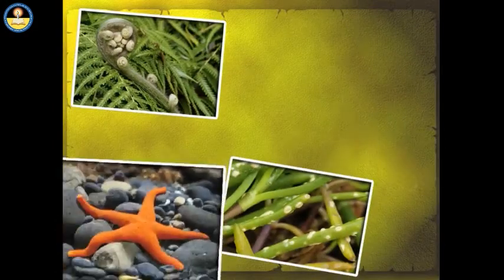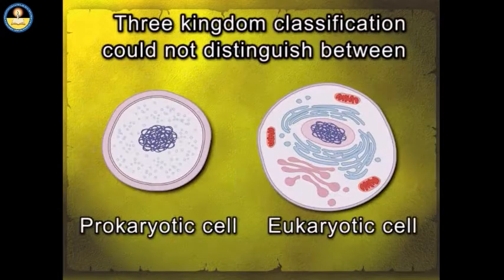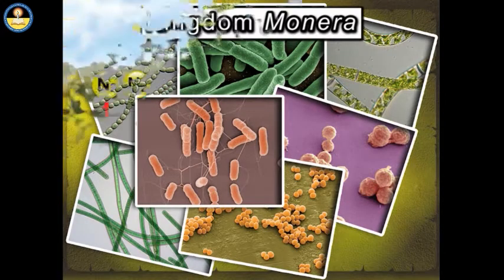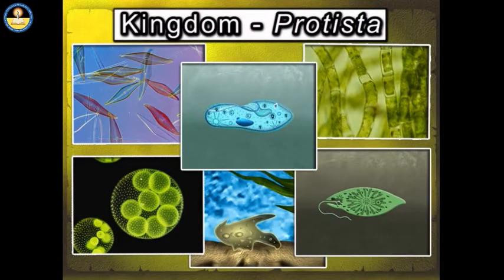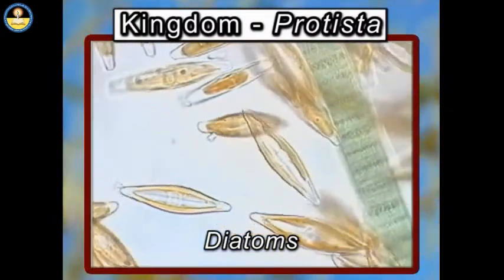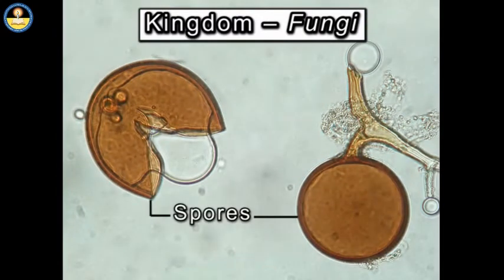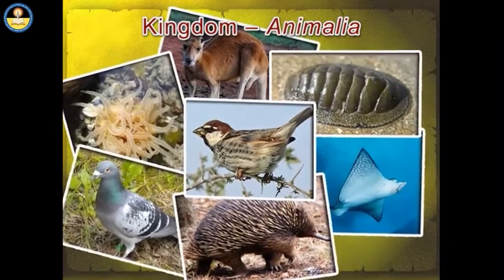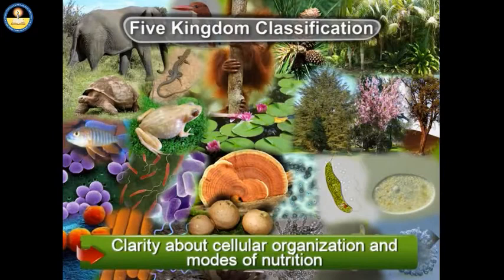Five Kingdoms Classification